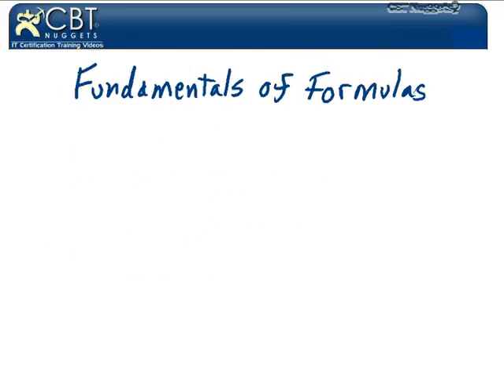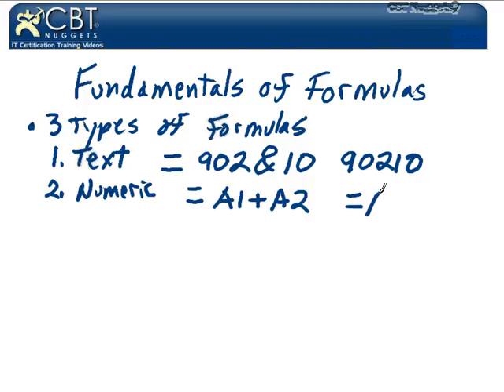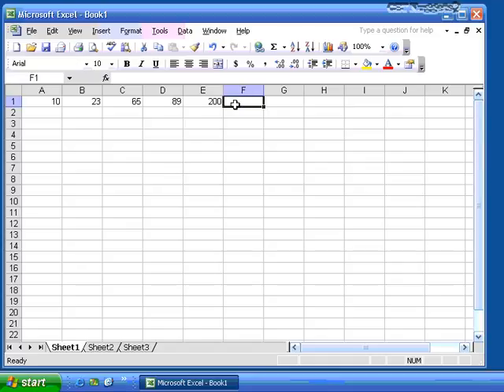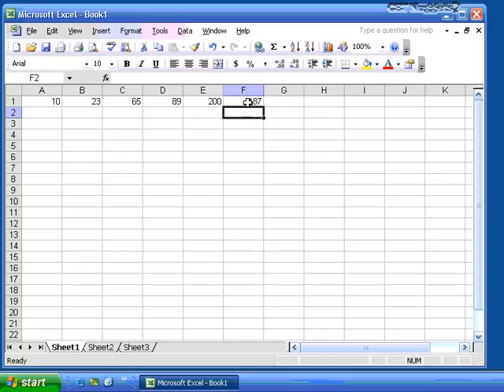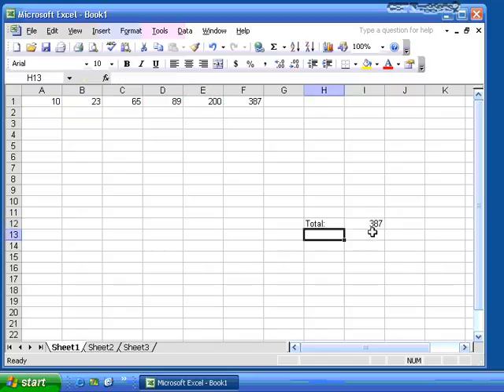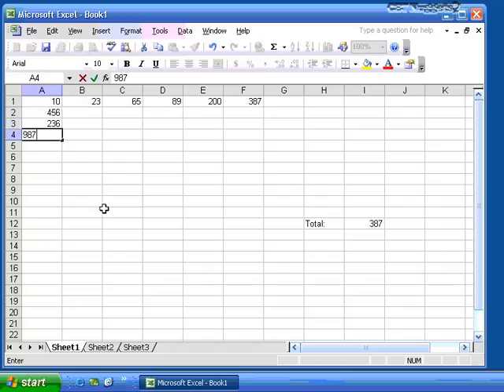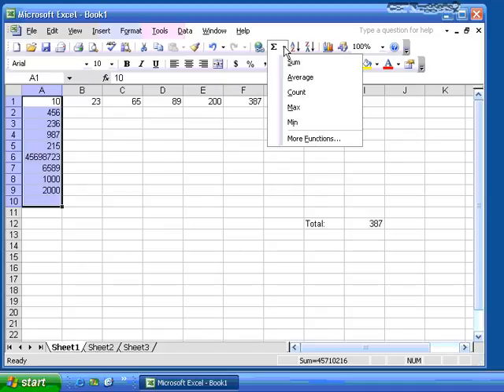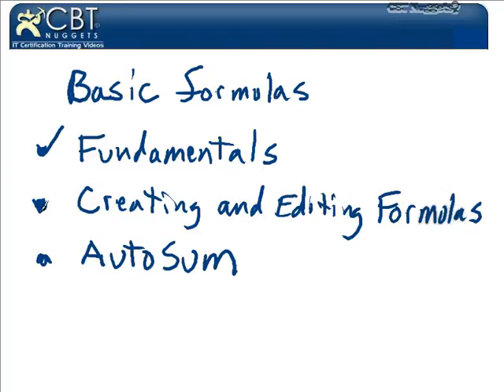Microsoft Excel Video Tutorials | Part 11